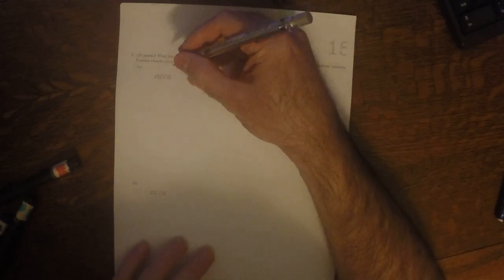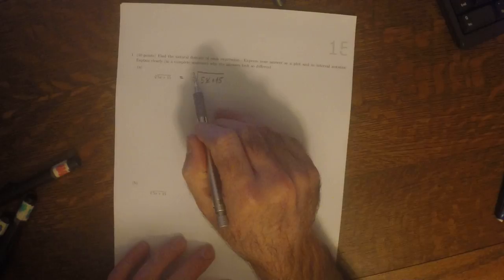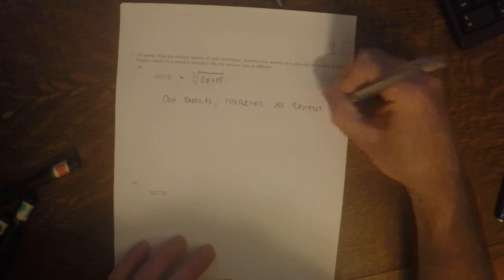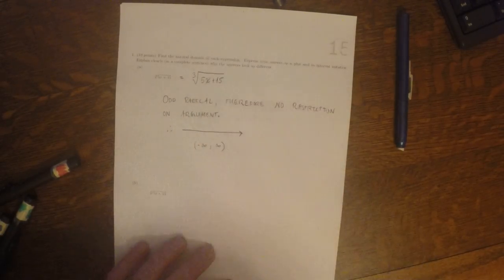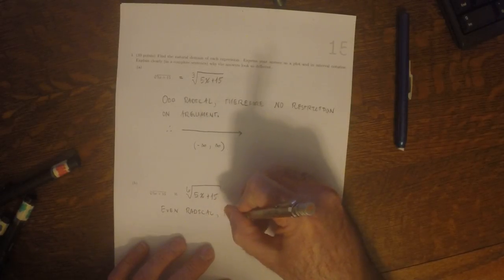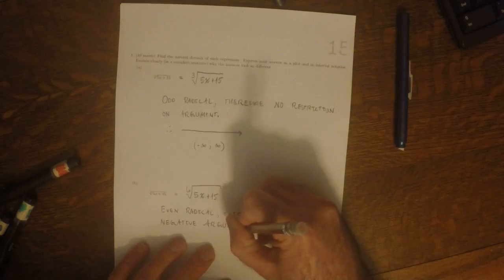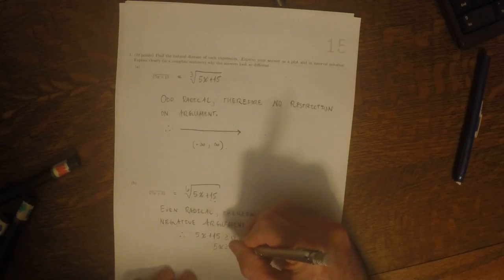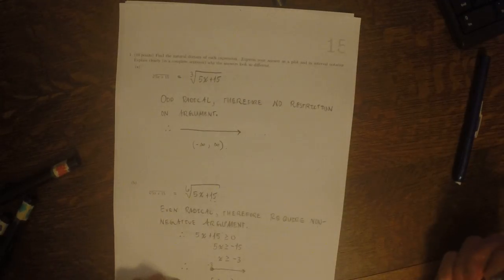17s MATH 1314: whw_15